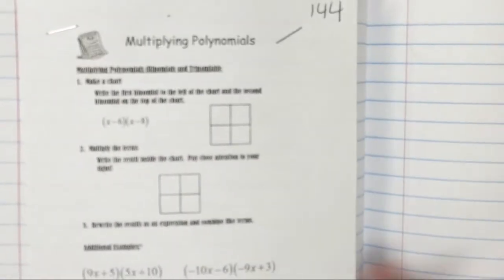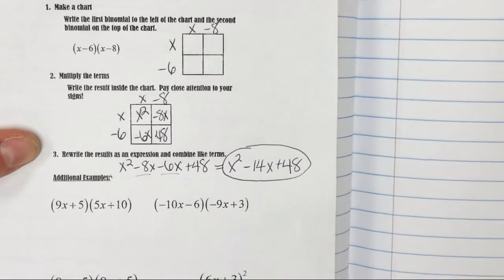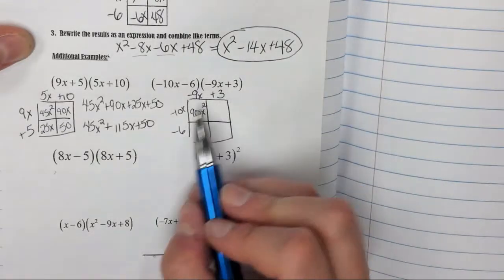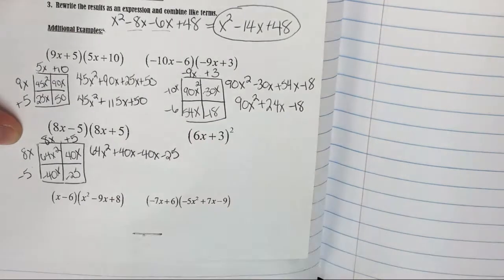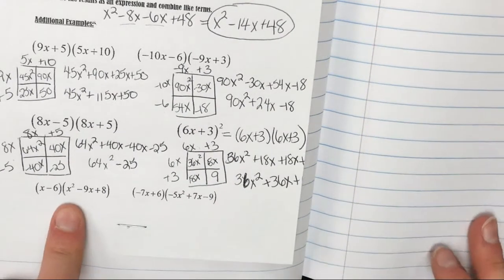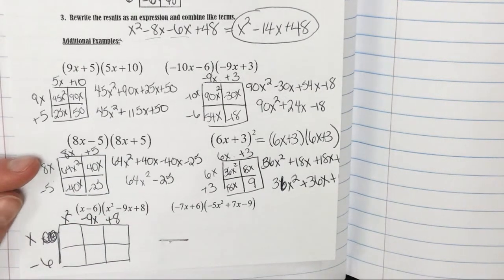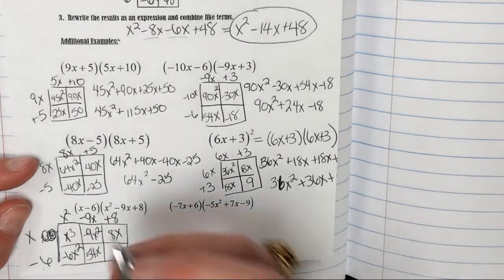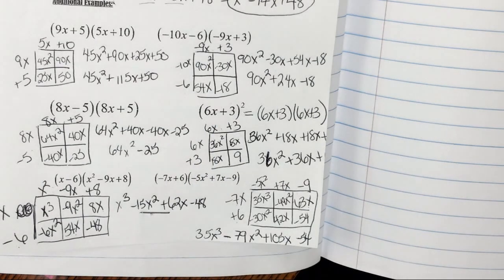Algebra: Multiplying Polynomials